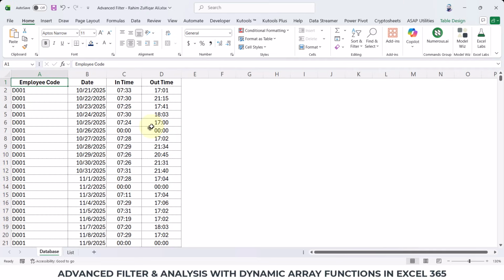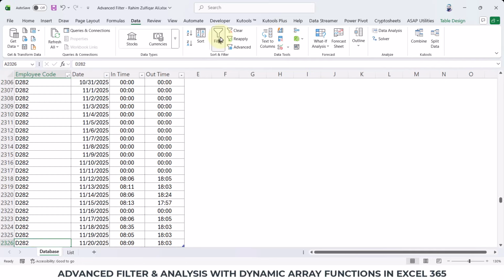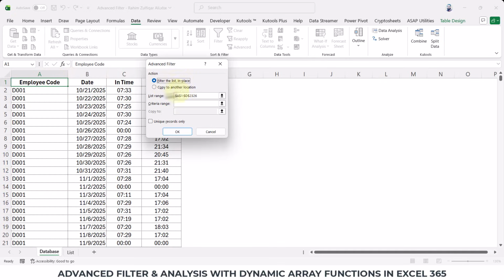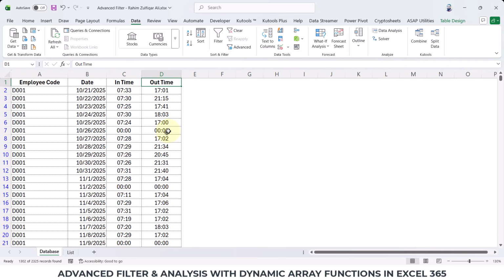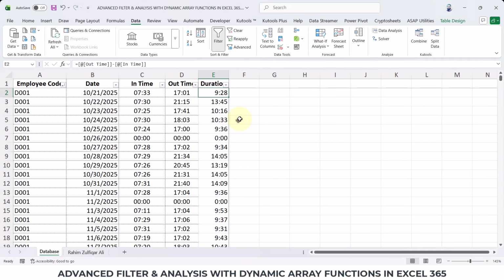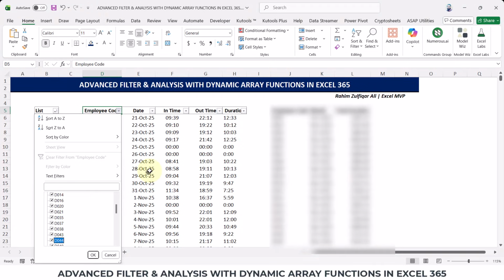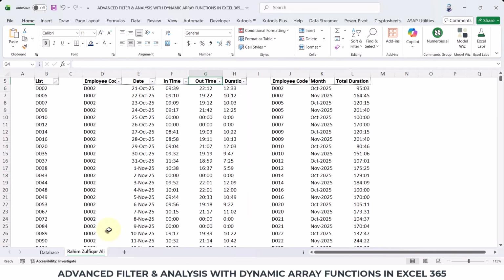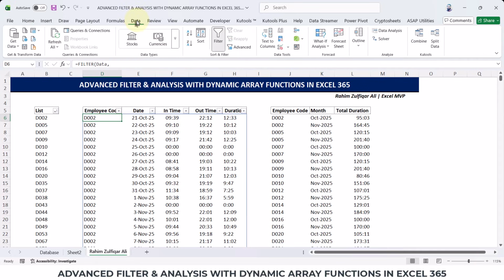Advanced Filter Feature VS. Filter Function & Dynamic Array Formulas for Analytics in Excel 365